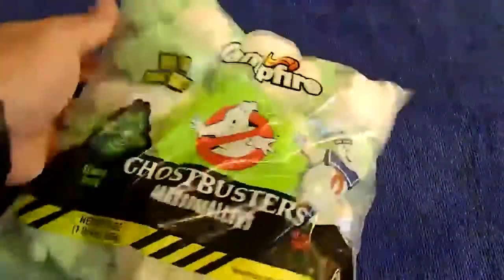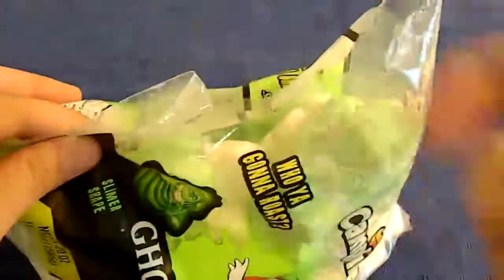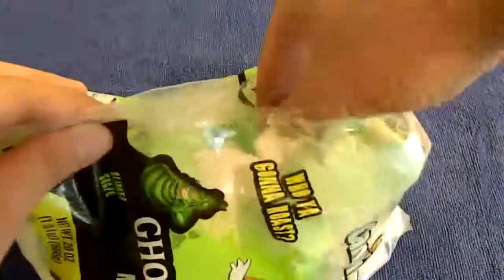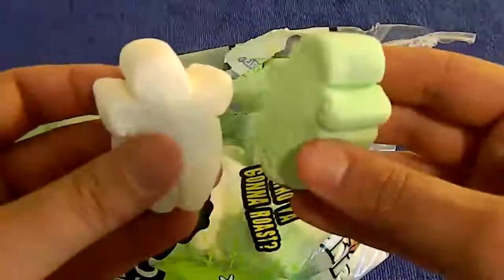Ghostbusters Campfire Marshmallows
Ghostbusters Campfire Marshmallows found at my local Walmart. Who you gonna call? Someone else.